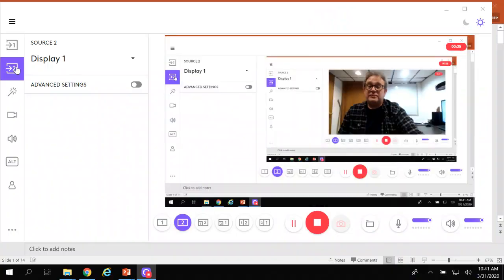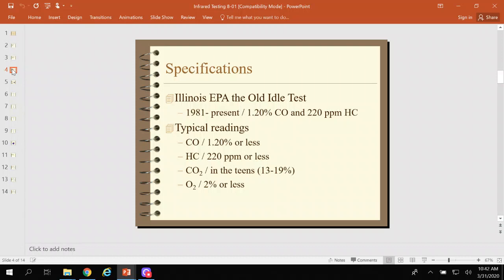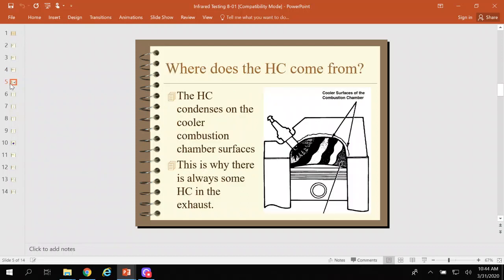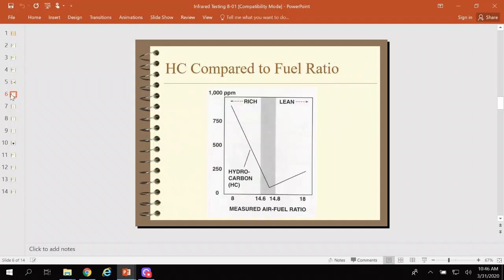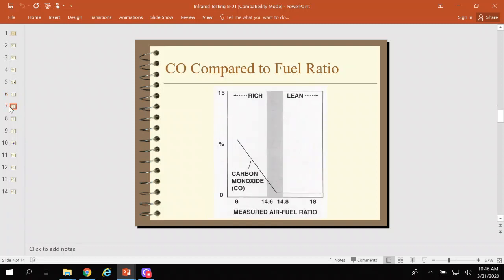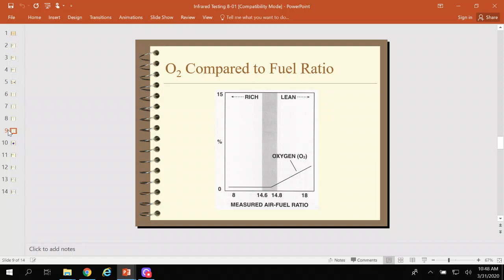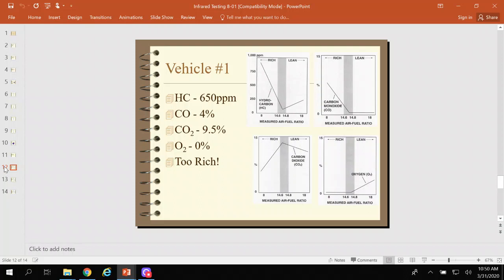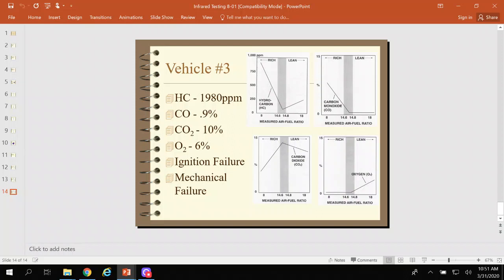chemistry of combustion